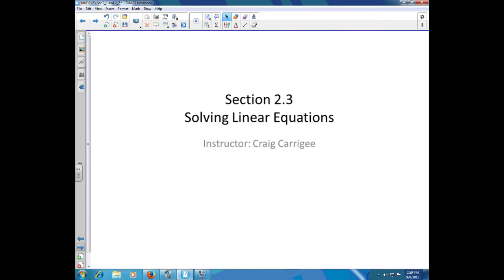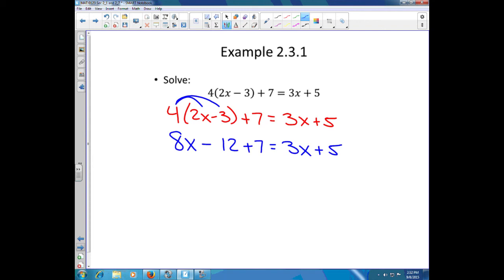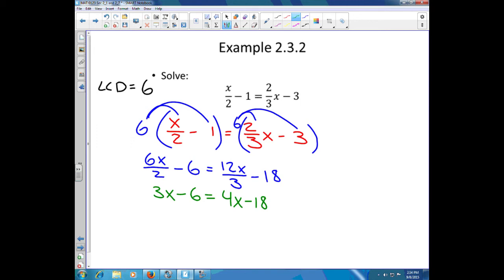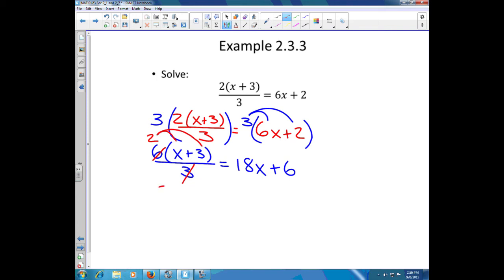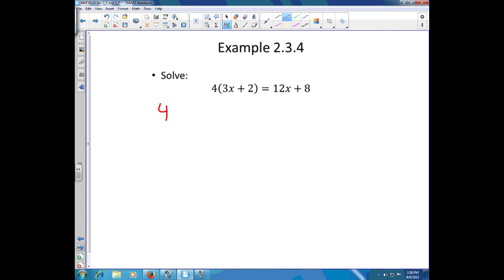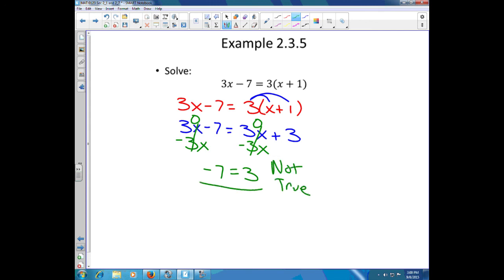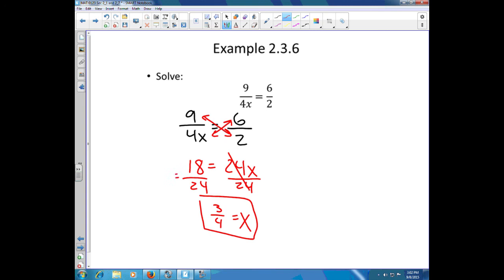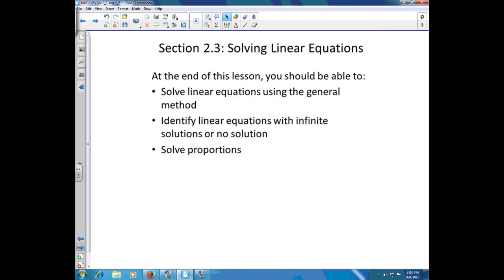MAT 0123 Section 2.3 - Further Solving Linear Equations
General Method for Linear Equations in One Variable